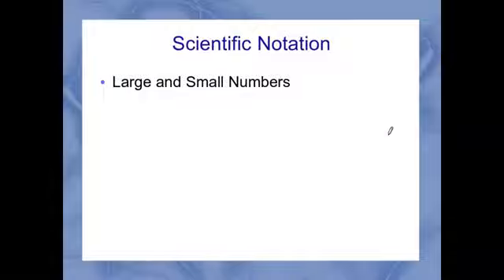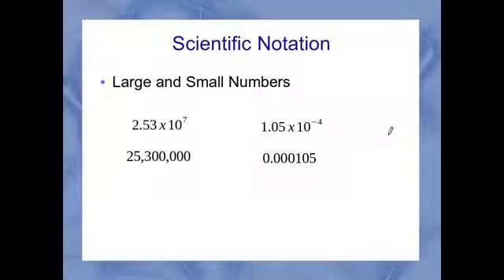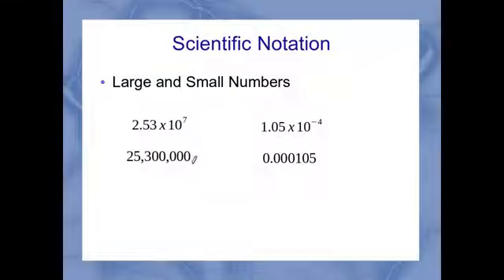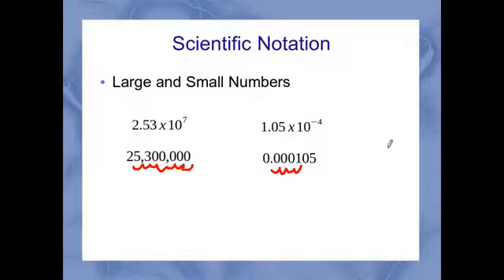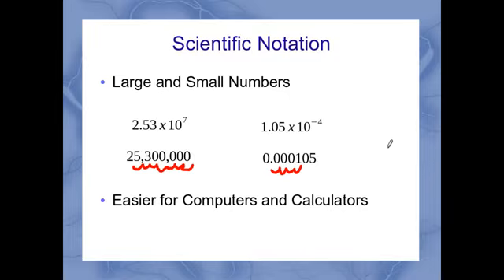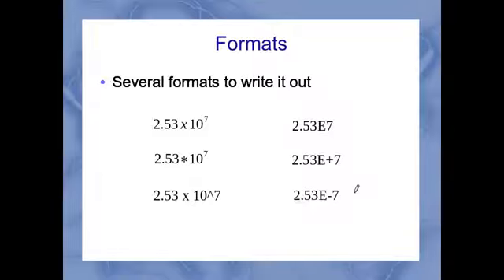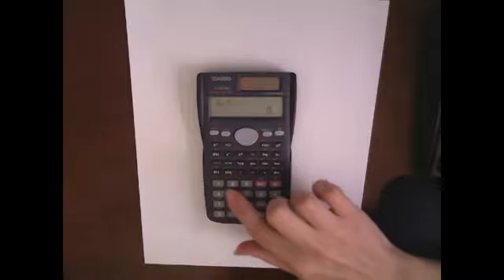Scientific Notation review for physics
Note that this video is NOT owned by me and therefore I shall deserve no credit for it. This video is a re-upload of another video whose link and credentials are given